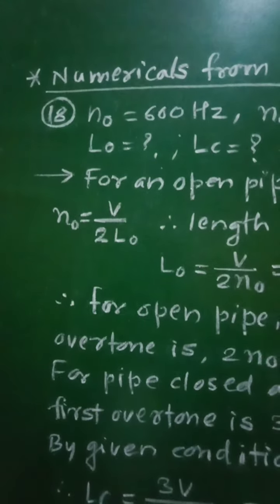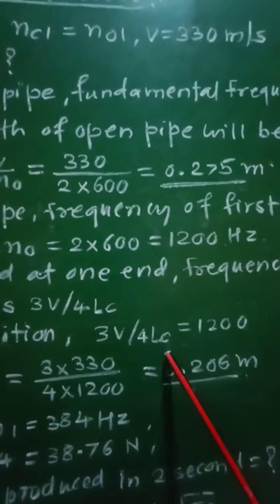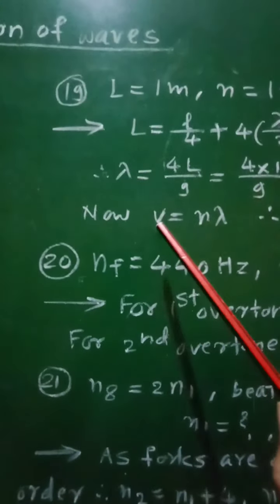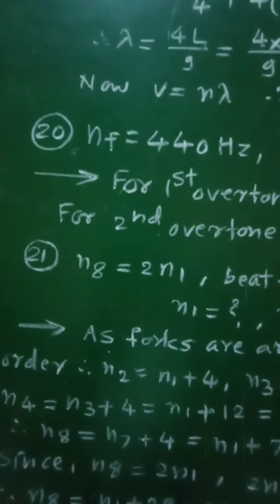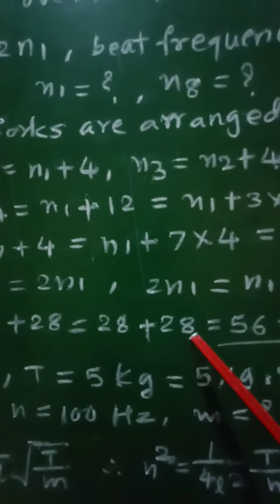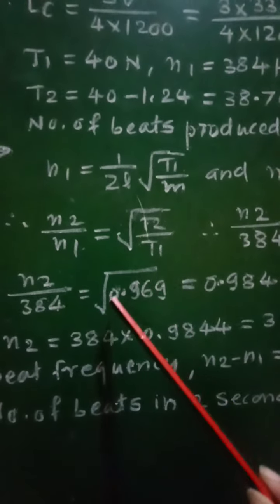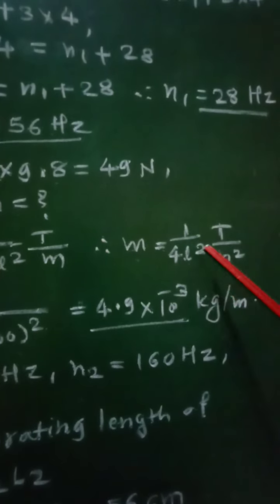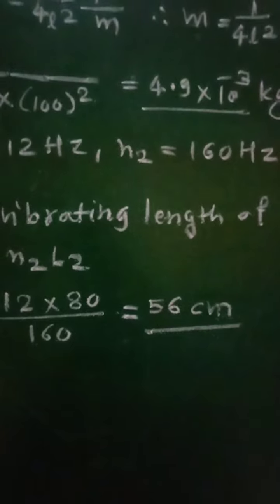12th.Superposition of waves-Numericals from exercise 18 to 24.